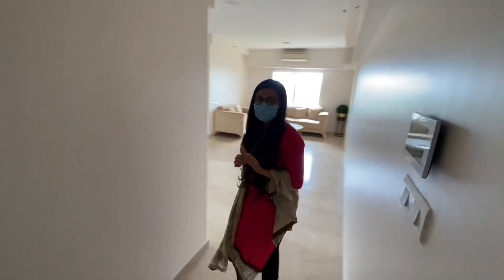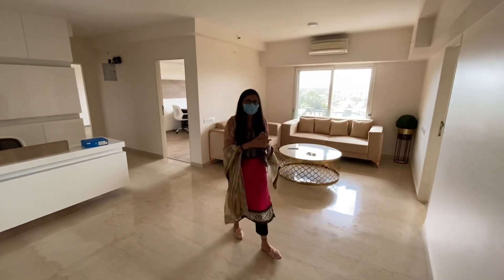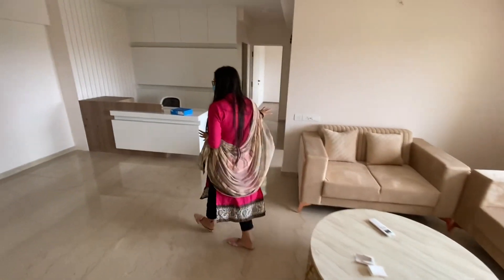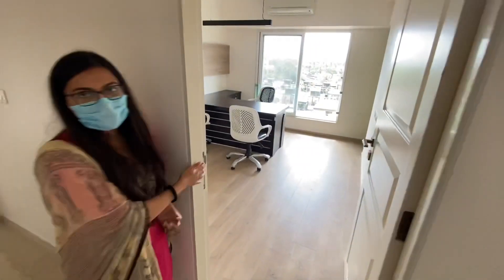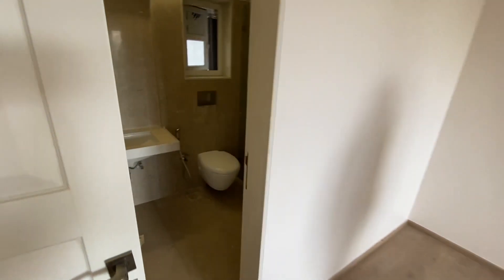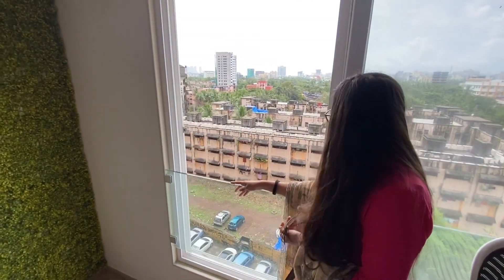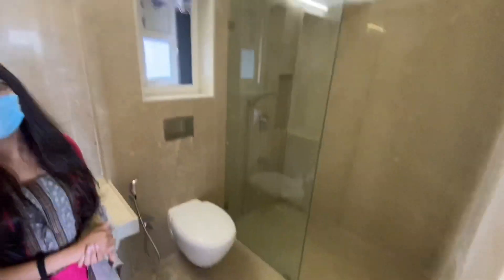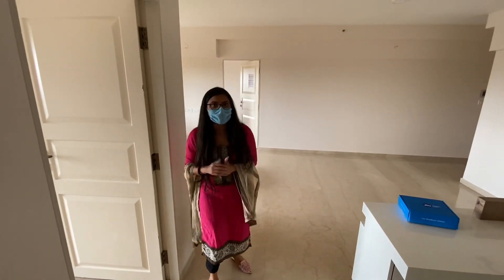3 Bhk 2:5 bhk in kanakia paris BKC